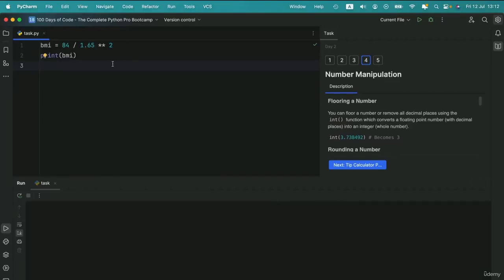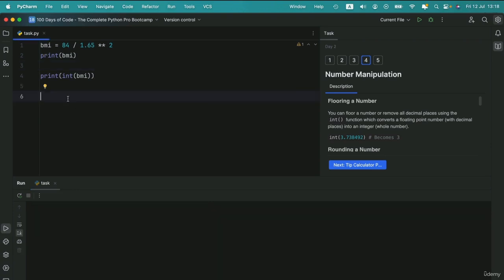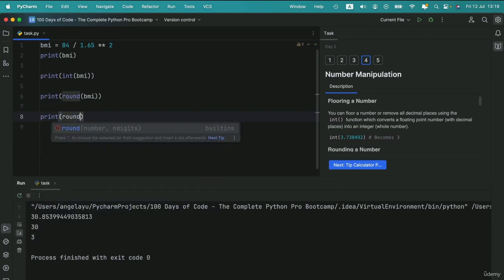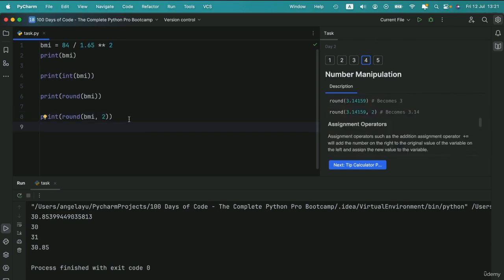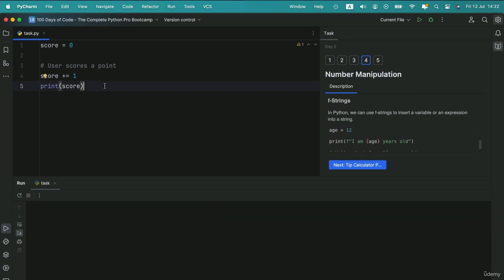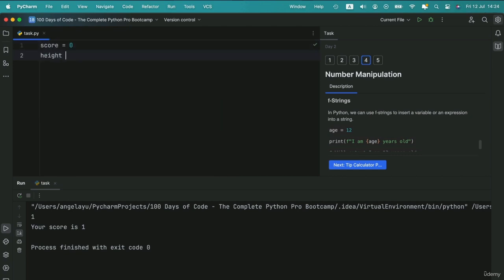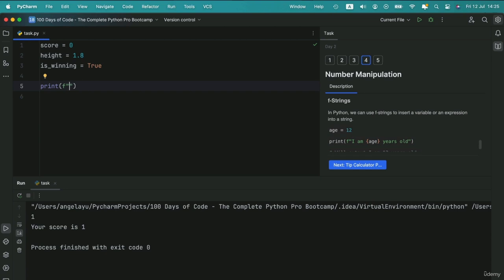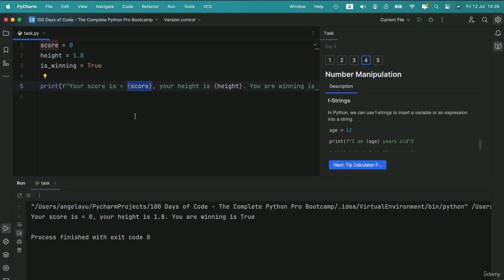Number Manipulation and F Strings in Python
Python trick that makes your code look PRO 😎🐍
Today: Number Manipulation & f-strings

🔢 Round numbers
📐 Control decimals
🧮 Do math on the fly
🧾 Print clean, readable output

If your Python output looks messy…
f-strings will change everything 🚀

Perfect for:
✅ Python beginners
✅ Data & automation projects
✅ Writing clean, professional code

Follow for daily Python tips & shortcuts 💻⚡